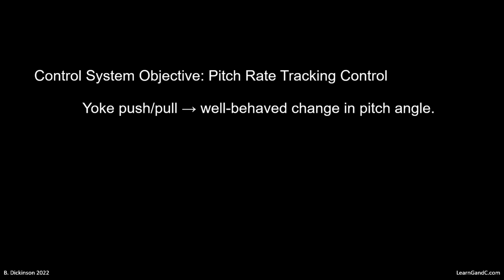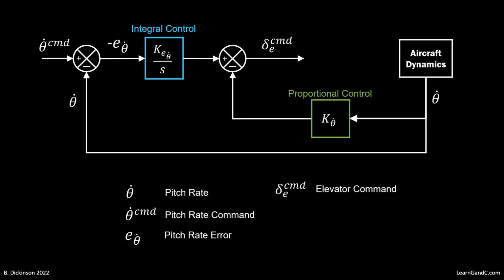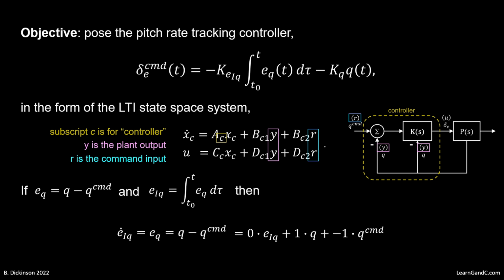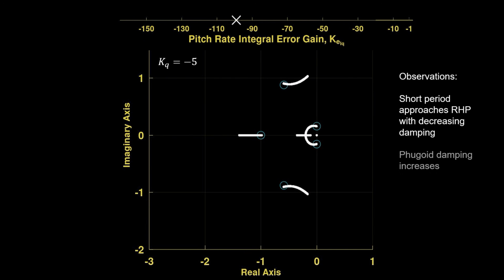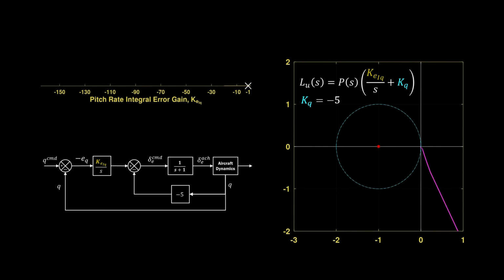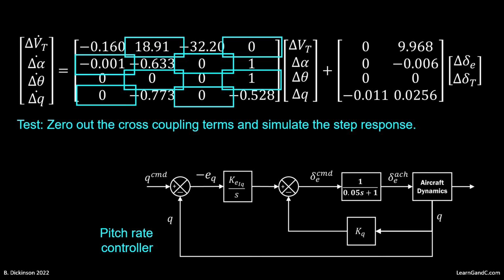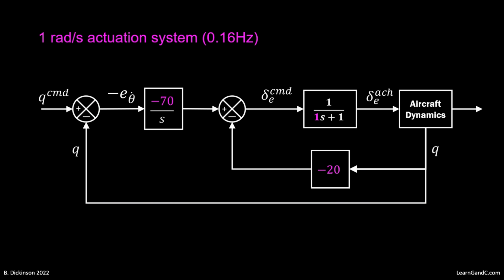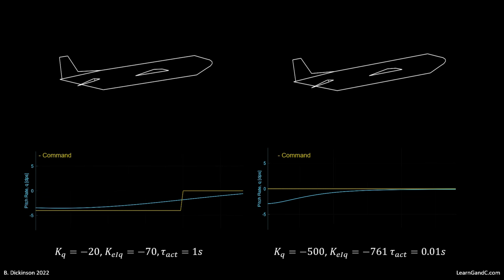Pitch Rate Tracking Architecture, Tuning, and Effects - Flight Control Fundamentals - Section 1.4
This lesson investigates a proportional-integral pitch rate tracking control architecture, it’s tuning, and effect on a transport aircraft. The controller is tuned with a first order actuation model and linearized longitudinal dynamics with short period and phugoid modes.  To tune the controller root locus, Nyquist, and step response analysis is performed. The controller is tested in the nonlinear simulation and compared to the linearized model. The effect of actuation performance on achievable controller performance is studied. The importance of pitch damping in combination with adequate actuator performance in achieving the best tracking performance shown.

Errata:
1. Elevator direction is flipped in animations.